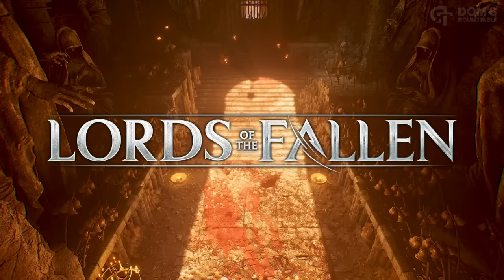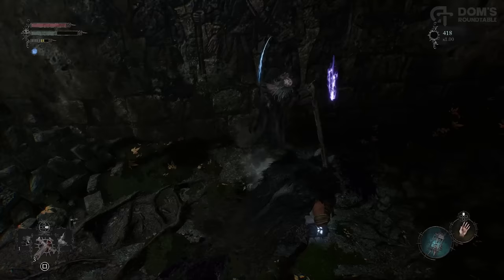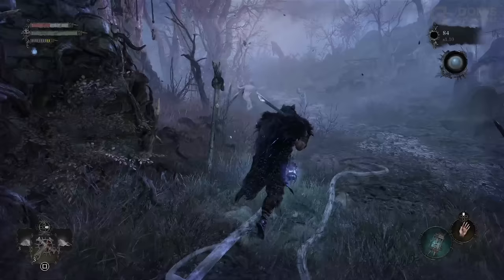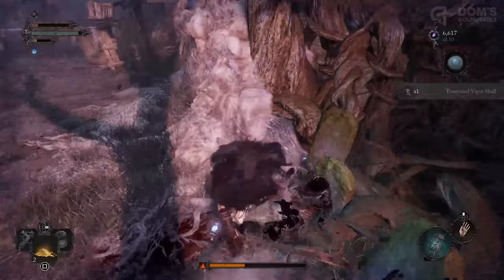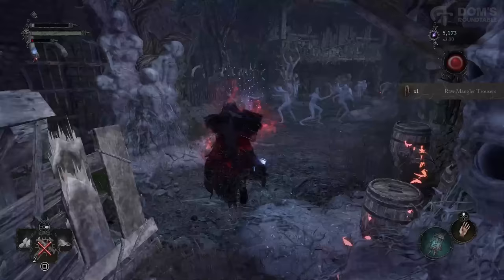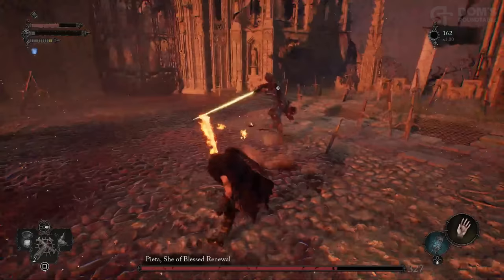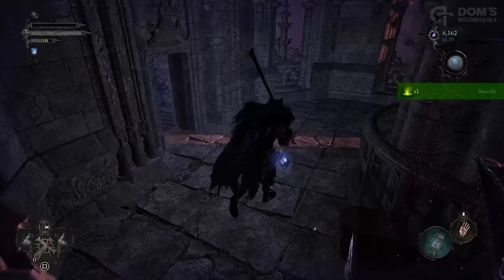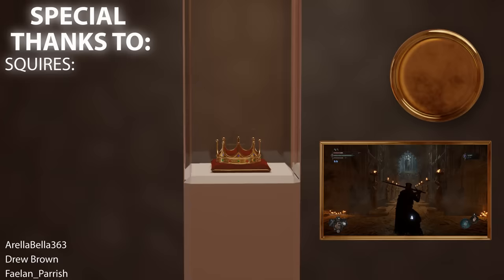12 Things You Missed In Redcopse!! [probably] - Lords Of The Fallen FULL WALKTHROUGH AND GUIDE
Welcome back to our "Things You Missed" series of LORD OF THE FALLEN GUIDES!! With 100+ hours in the game already, and multiple playthroughs, I would like to share my knowledge with you and help you traverse Axiom and Umbral! ❤️🎉💖

Any and all feedback is very welcome, please let me know if you'd like to see more of this series, or any other content you'd love to see on the channel! You're amazing, and I hope you have a great day!

Marvel's Spiderman 2 Guide and Starfield video game tips tricks and Elden Ring location and Souls-Like bosses and Starfield location how to and Baldur's Gate 3 best weapon Bethesda best strength dex int faith arcane weapon FromSoftware best PvP build weapon guide Spiderman 2 best boss weapon guide Elden Ring Remembrance Weapon Boss Weapon best weapon Armored Core 6 latest patch ! Update DLC Announcement Armour Knights DLC Expansion Consumables Challenge